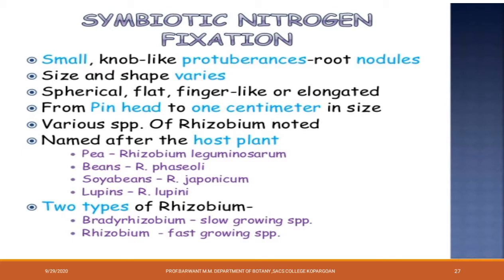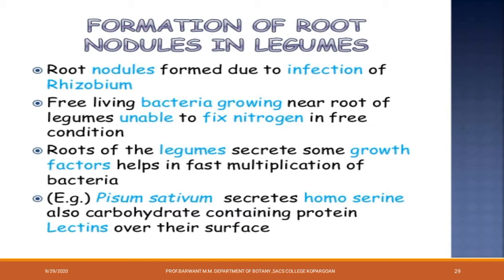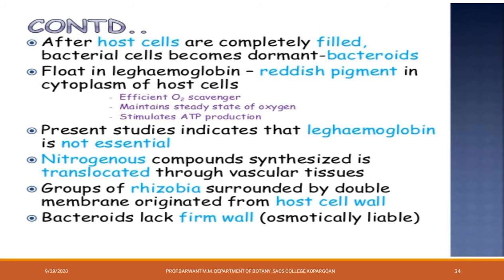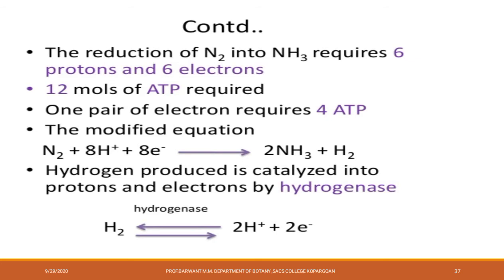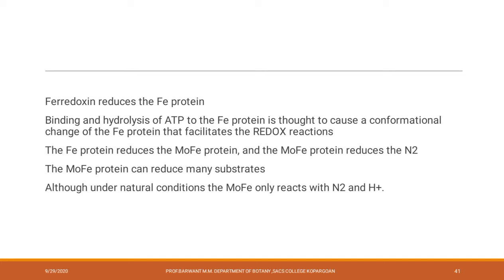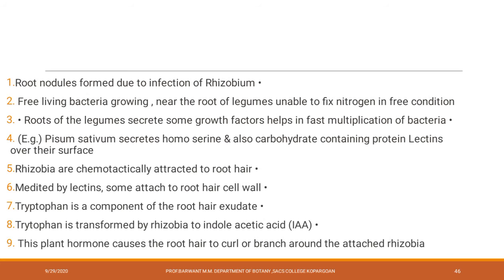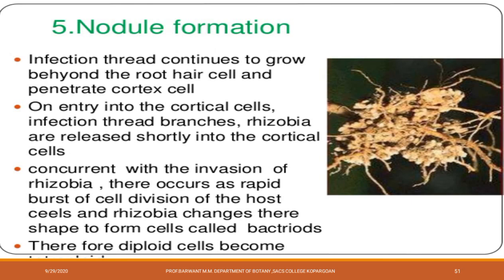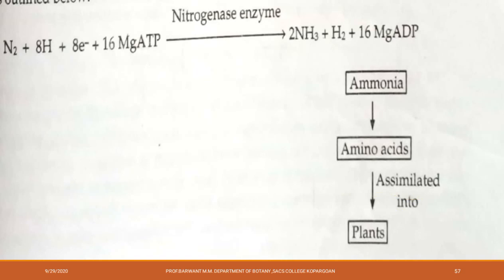Nitrogen Metabolism Part -III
Symbiotic Nitrogen Fixation by  Rhizobium